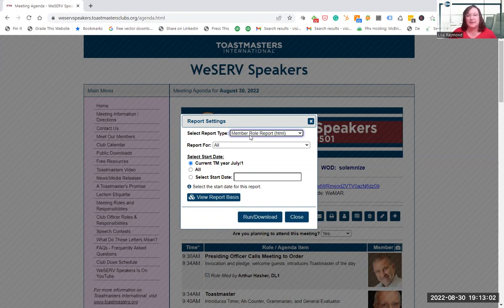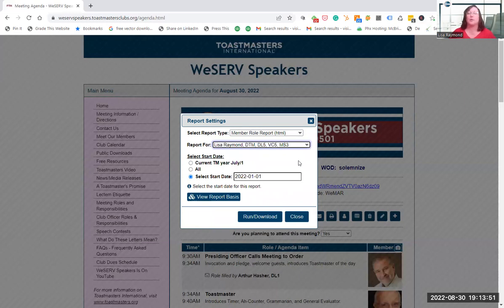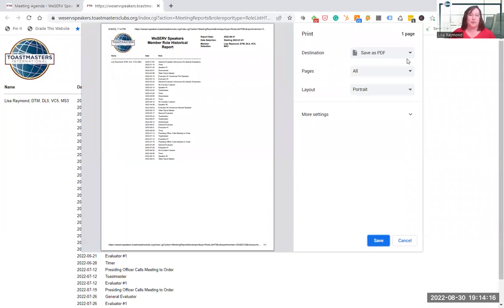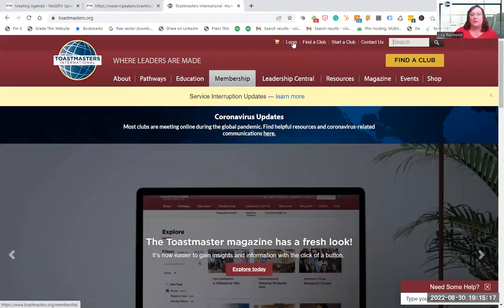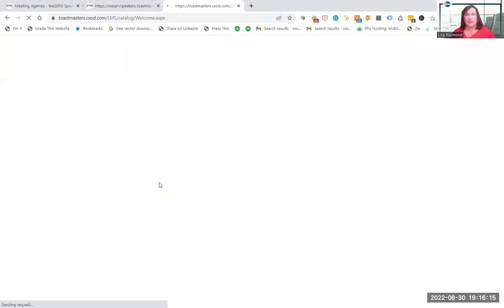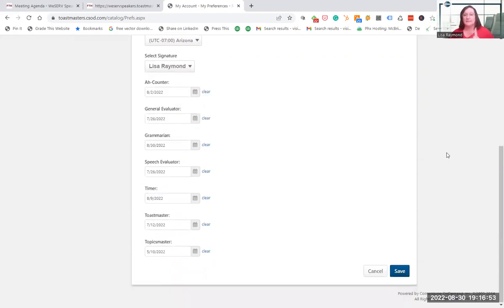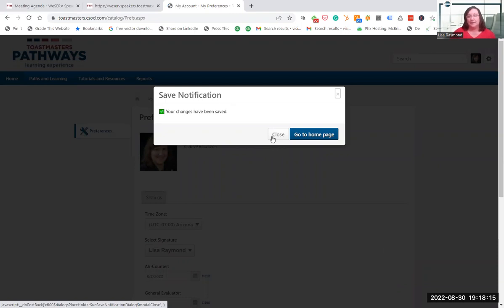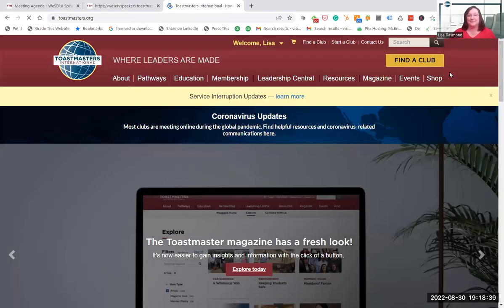Toastmasters WeSERV Speakers: Managing Your Meeting Roles on our Club Website & Pathways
In this video, WeSERV Speakers demonstrates how to create a meeting roles report from your Toastmasters Club's website (Free Toast Host) and update your meeting roles on your Pathways profile.

Toastmasters WeSERV Speakers meets in a hybrid format: some of our members are online, while some are meeting in person. If you want to visit our club, please tap or click this

Click or tap that bell so you don't miss another episode!